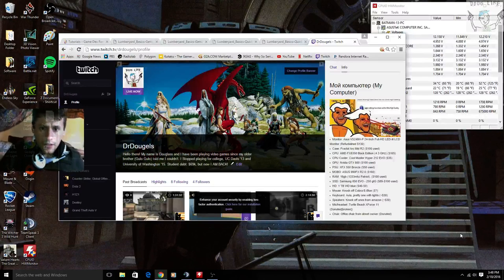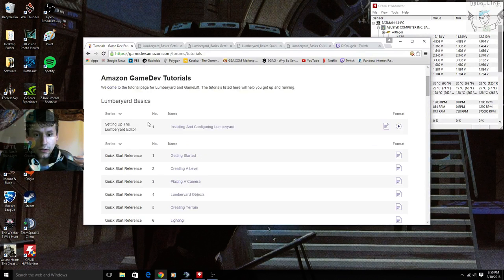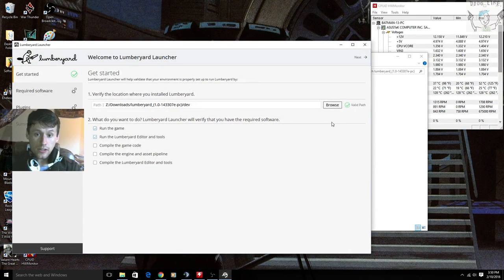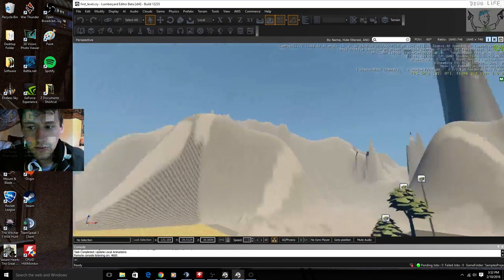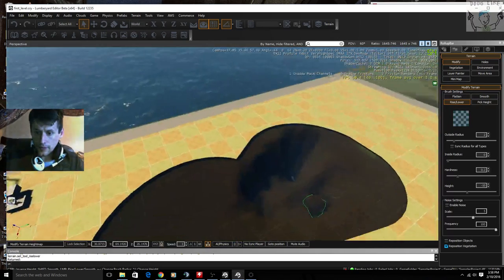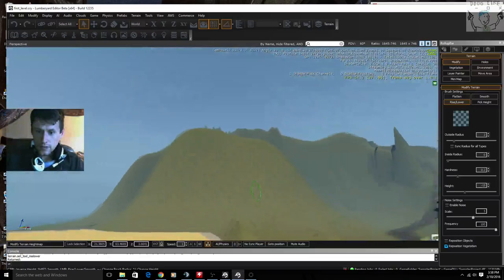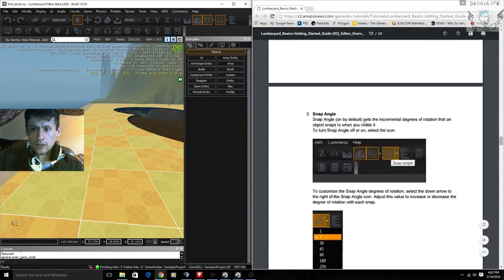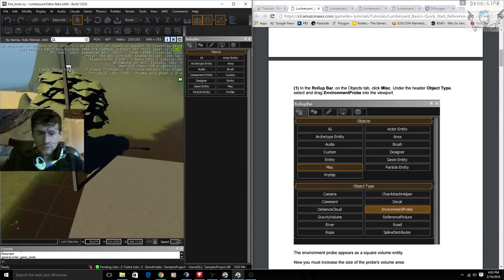Dougels Plays Amazon's Lumberyard (Lighting Tutorial) (Part 1)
I explore the last chapter of the basic tutorial: Lighting!